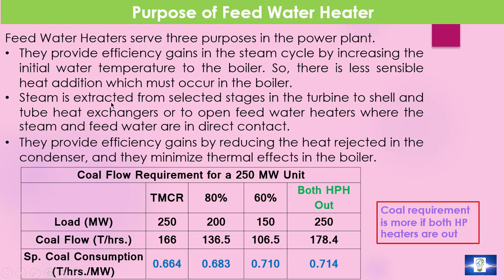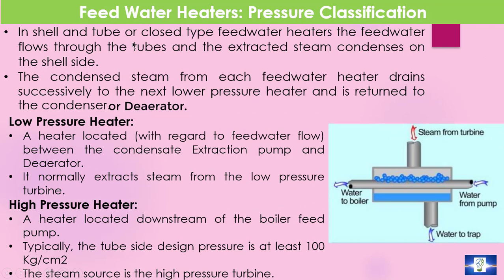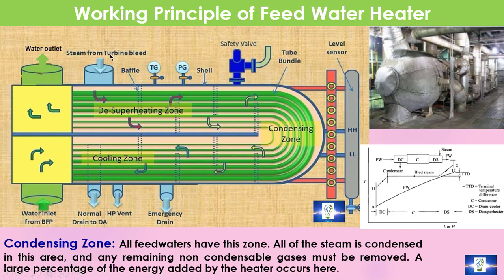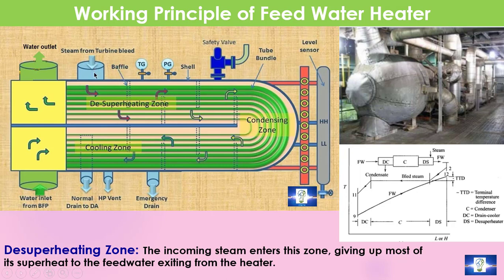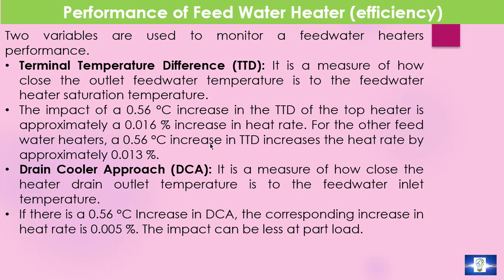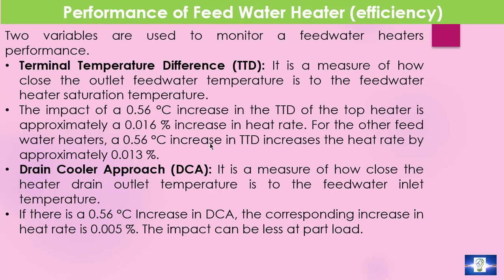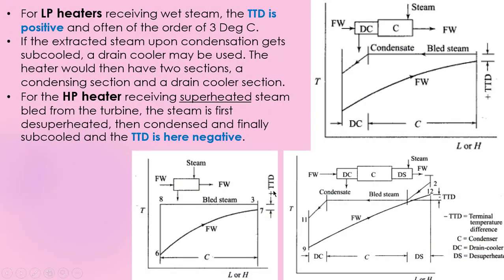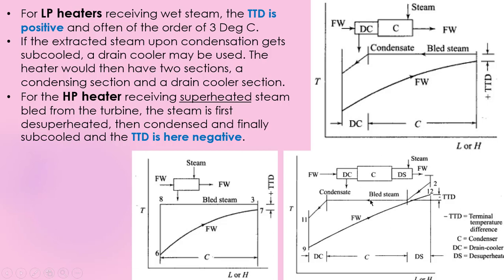Feed Water Heaters in Thermal Power Plant | Regenerative cycle | HP & LP Heater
The Thermal Power Plant is working on rankine cycle and the feed water heaters a part of this regenerative rankine cycle which allow the feedwater to be brought up to the saturation temperature very gradually. Preheating the feedwater reduces the irreversibilities involved in steam generation and therefore improves the thermodynamics efficiency of the system.  These heaters are HP and LP Heater or high pressure heater and low pressure heater. This video explain the concept of feed water heater, its purpose, working principle, classification, tube material and heater performance like TTD, DCA etc. The hp and lp hetars are basically shell and tube heat exchanger. These heaters improve the cycle efficiency and increase power generation of the plant. I hope this video will help you to understand about feed water heaters.

You can follow me on
This Channel "EnergyProf" is mainly related to Thermal Power Plant and is one for education purpose only.
My name is Debasish Dewan and have more than 17 years of experience in thermal power plant and the main moto is to share my experience to each & every individual.
For this, I am preparing to provide series of lecture on the various topic regarding thermal power in which theoretical, practical, mathematical and energy efficiency concepts are included.
My main target is the existing Thermal Power Sector Professionals, the Diploma, B. Tech., M. Tech. Student etc. and who are preparing for GATE Examination, Boiler Operation Engineer (BOE), Boiler Attendant Examination etc.